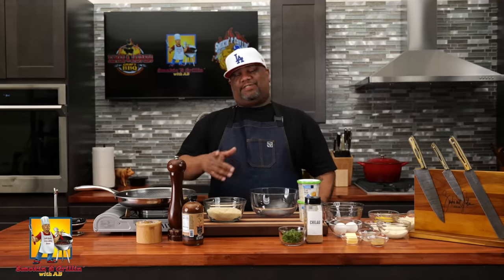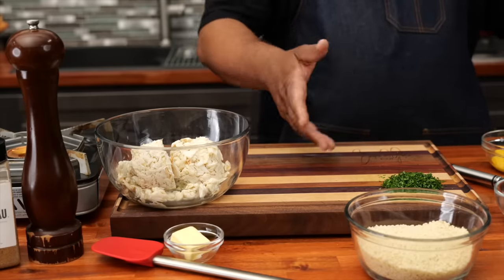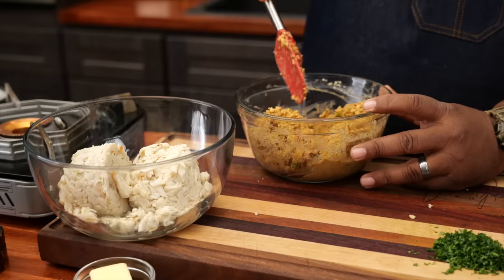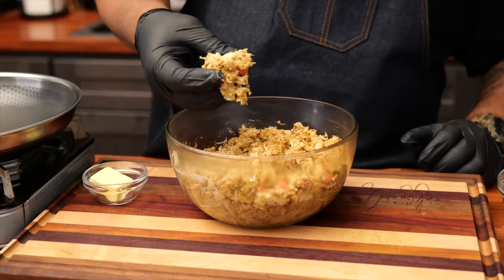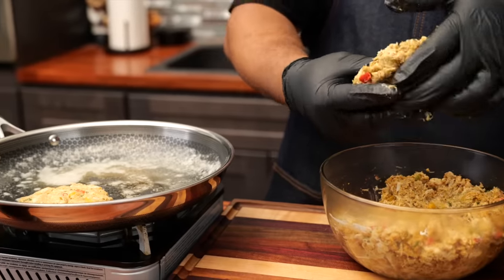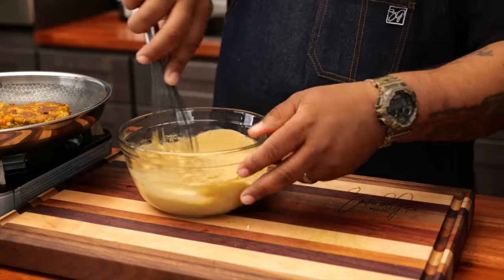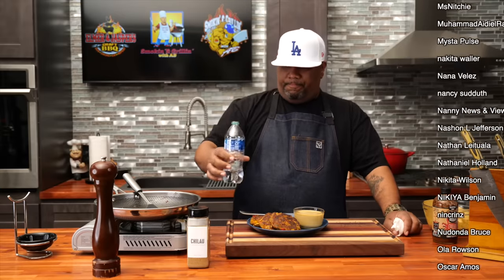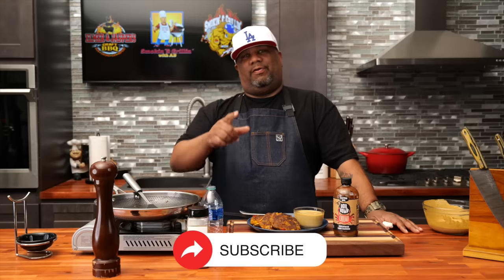The Ultimate Crab Cakes Recipe for Beginners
The Ultimate Crab Cakes Recipe for Beginners - Looking for some delicious Crab Cakes? Check these out!

Ingredients:
2 lbs. Lump Crab Meat
1 3/4 cup Panko Bread Crumbs
1/4 cup minced Parsley,
1/2 cup Mayo
2 large Eggs
1 Tsp Lemon Juice

Remoulade:
1 Cup Mayo
1/4 Cup Yellow Mustard
1 Tsp Horseradish

OR

Remoulade:
1 cup Mayo
2 Tbsp Creole Mustard
1 tsp Pickle Juice
1 Clove Garlic
2 tsp Creole Kick
1 tsp Hot Sauce
1 tsp Salt

@SpicyCEO @Chilau Foods

My Gear
Favorite Zoom Lens:
Favorite Mic:

9980 Indiana Ave
Ste 8